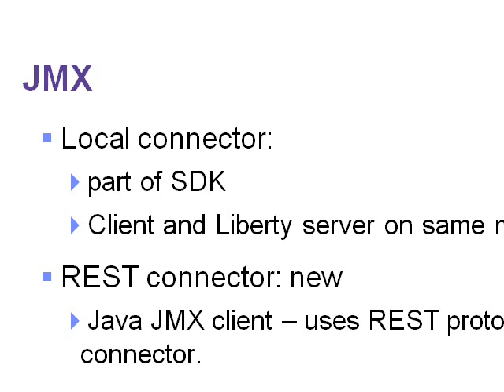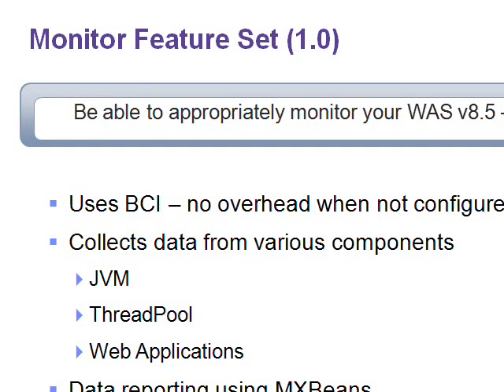Liberty JMX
So lightly just talked about in the previous slide it is that of the good part is that there are no node specific artifacts or the service specific artifact in the configuration file which makes it very easily portable. So from your left to production environment is going to be an easy port just zip up all the application configuration and server type that you just tested on and you haven't running on production. If you go to slide 22 this explains when you moving with an animation here you can click on next and it will show you how they can click on right arrow and show you how the base WLP is Work Liberty Profile in there so then you zip all this things together the liberty profile with the under lined Java SDK and your server XML and your app chart just zip them all together and you can deploy it on to each one of this node.